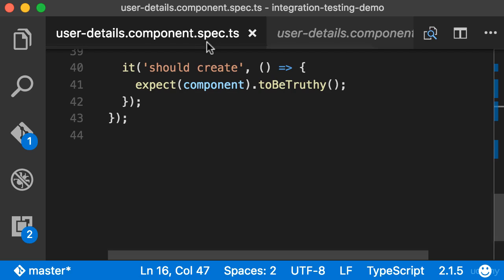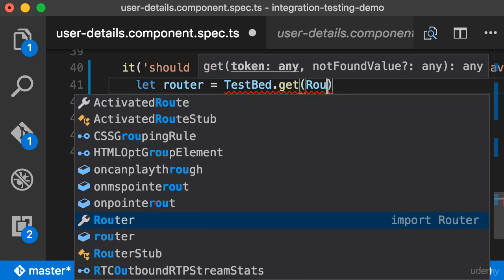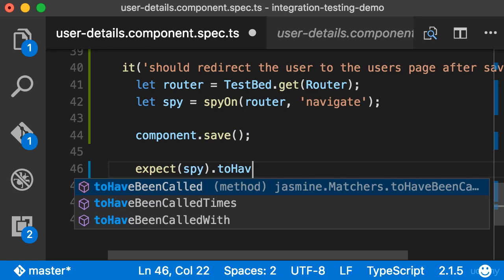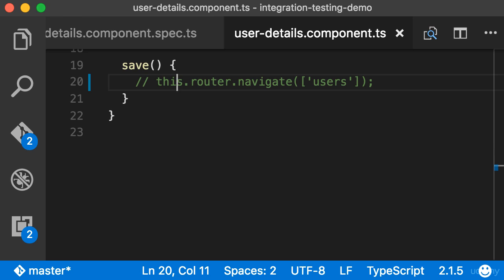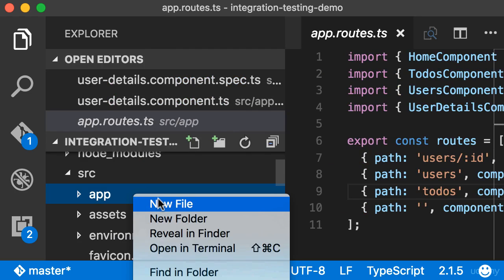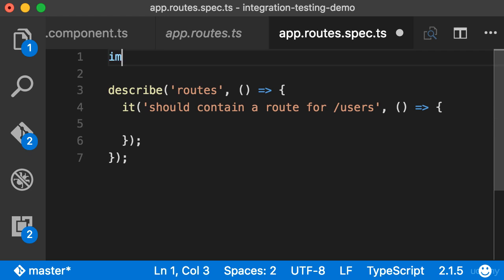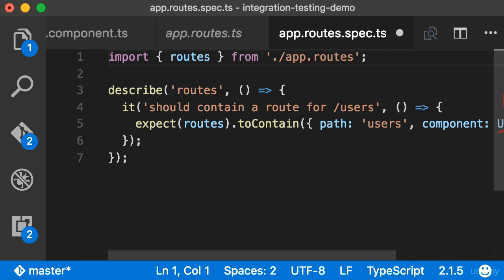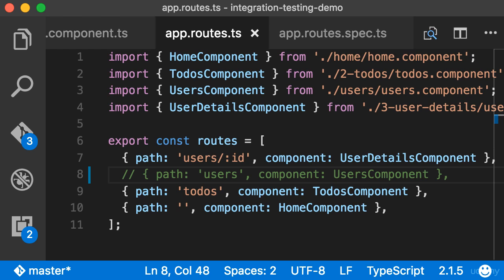21 Testing the Navigation